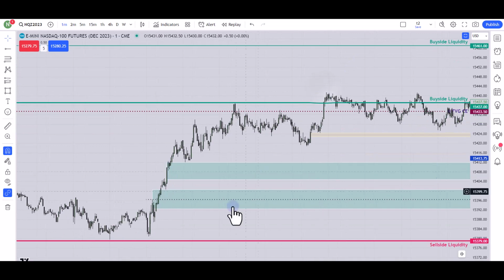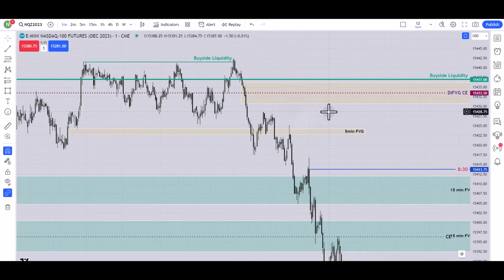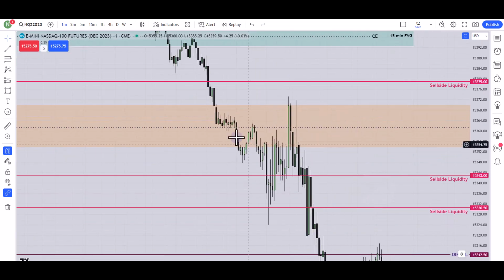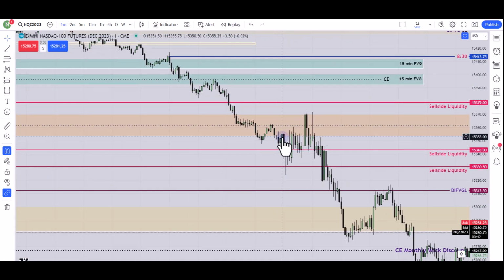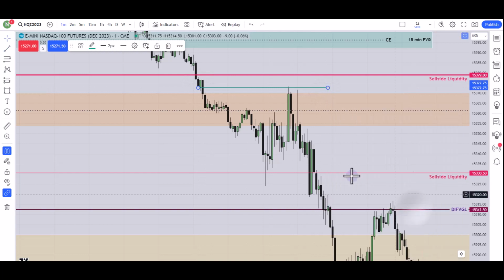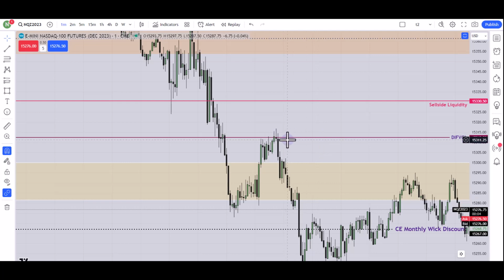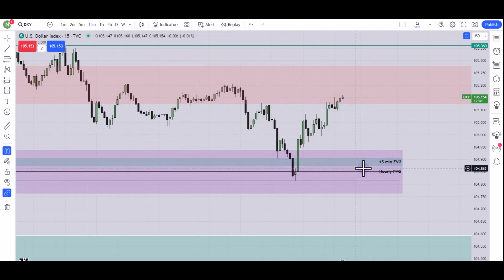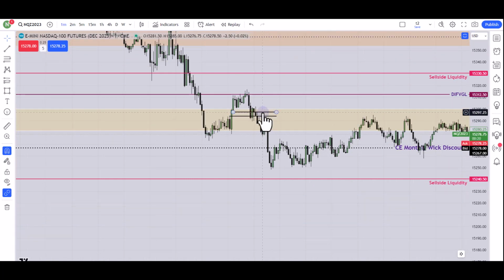How To Plan A Trade. ICT Trading Concept - Morning Session Price Analysis